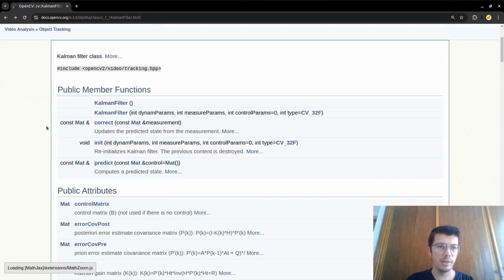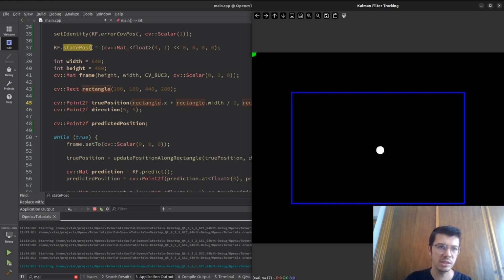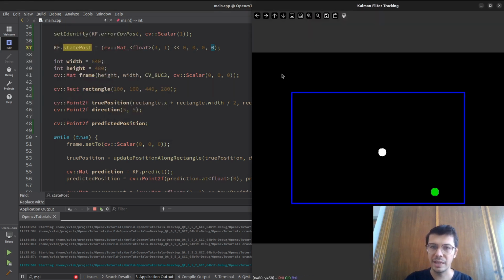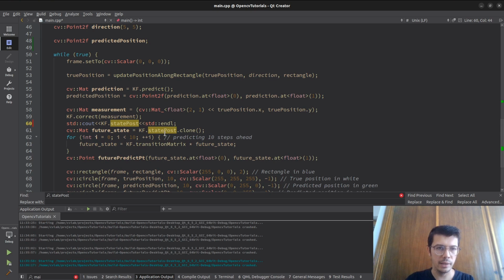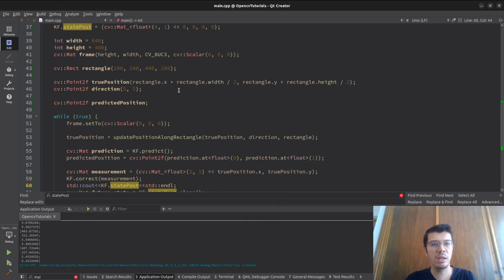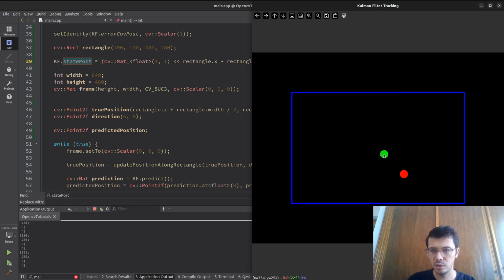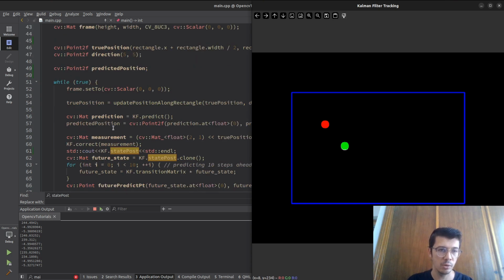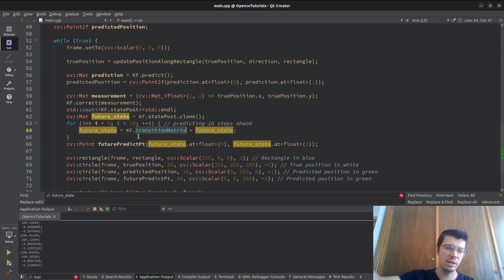OPENCV & C++ TUTORIALS - 149 | Kalman Filter Post State | statePost()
Kalman Filter is used in many engineering systems in the world. In this video we focused on the Computer vision side. This video contains a simple simulation example to understand the post state(statePost) of kalman filter transition matrix in Object tracking. In Computer vision we use Kalman filter to estimate the next destination points of a motion by giving the observed data into it as input.

0:00 - Introduction
0:50 - Coding part & Results